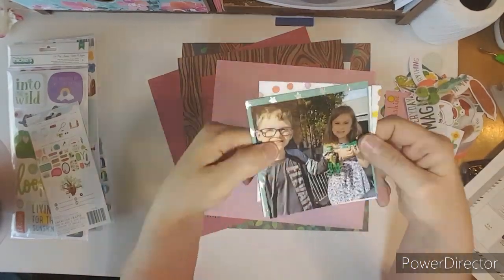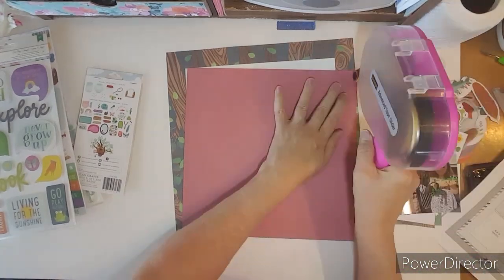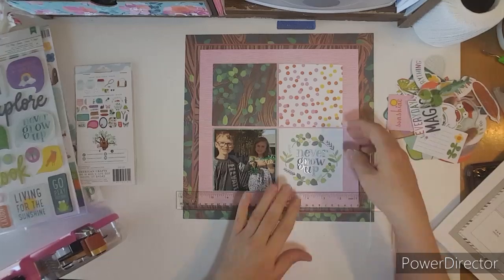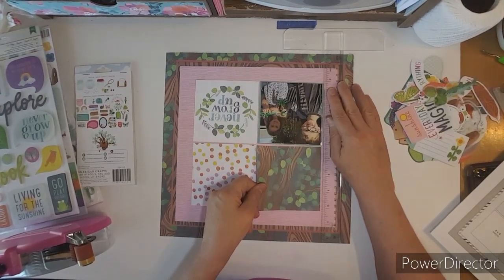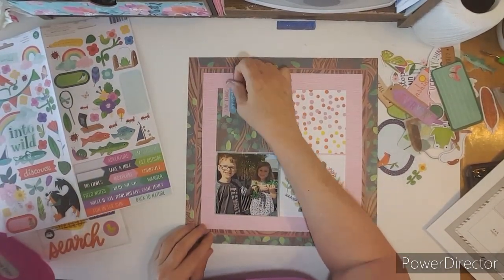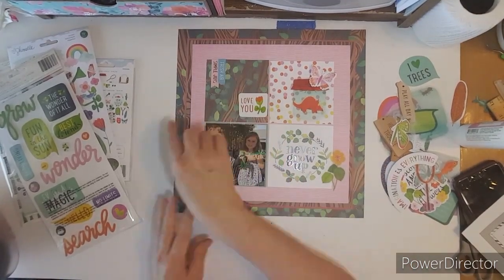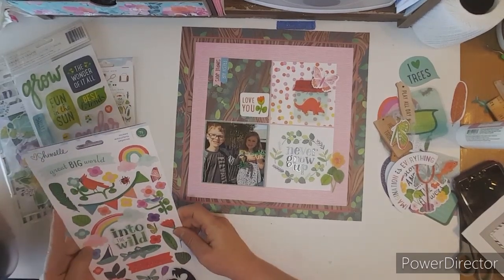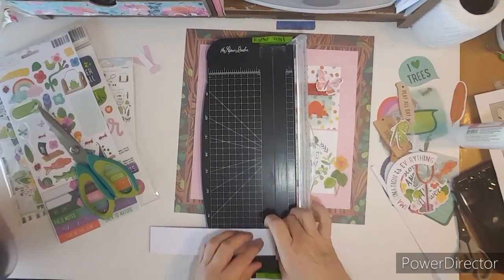Never grow up!